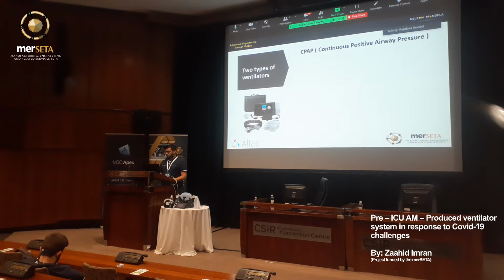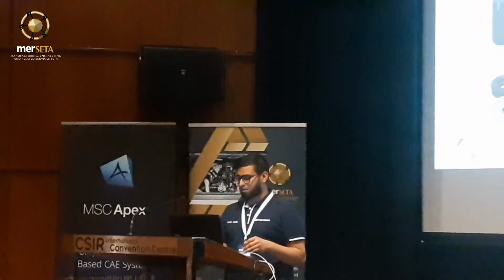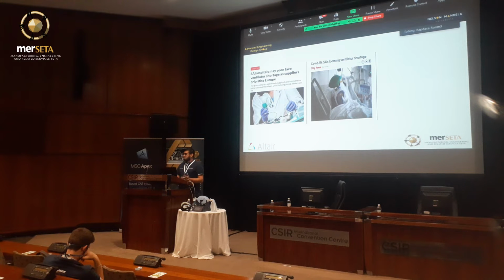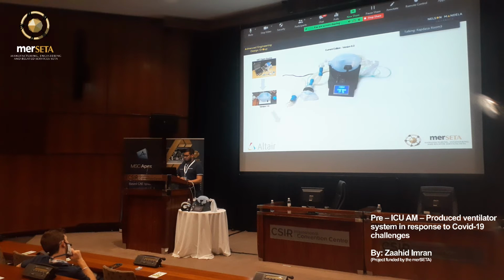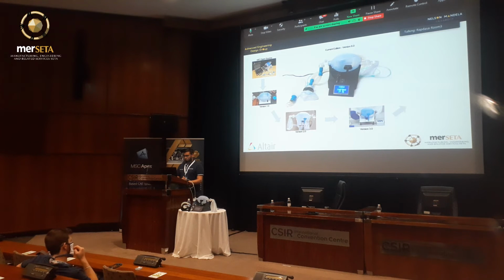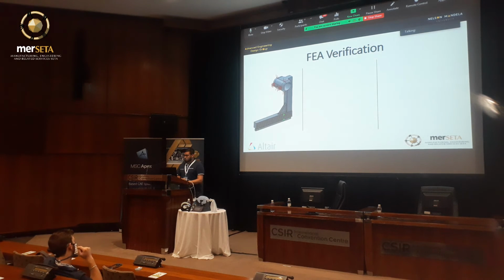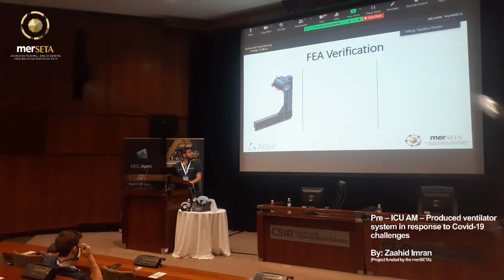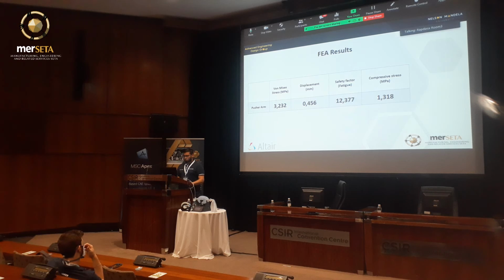Zaahid Imran Live at CSIR - Pre–ICU AM–Produced ventilator system in response to Covid-19.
Pre–ICU AM–Produced ventilator system in response to Covid-19 challenges. The project is funded by the merSETA